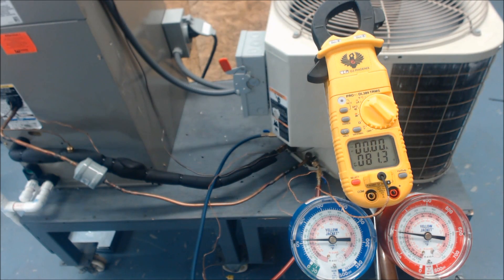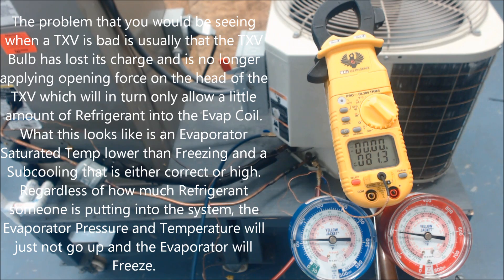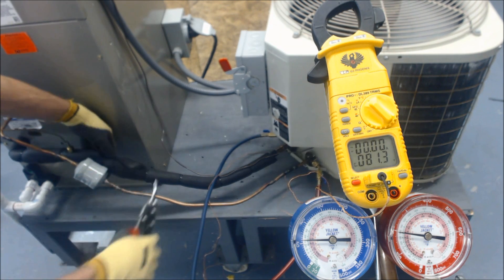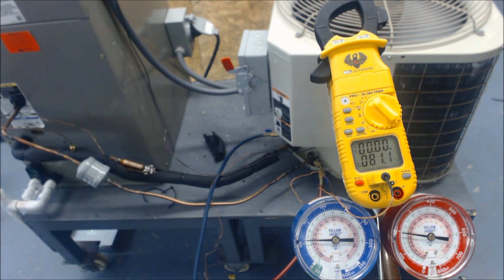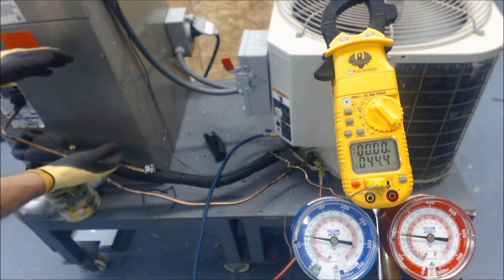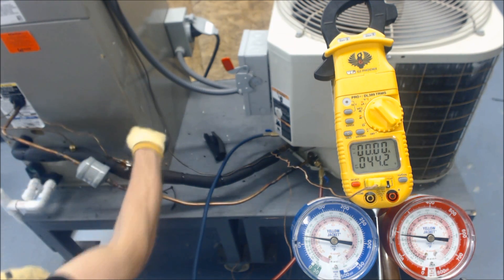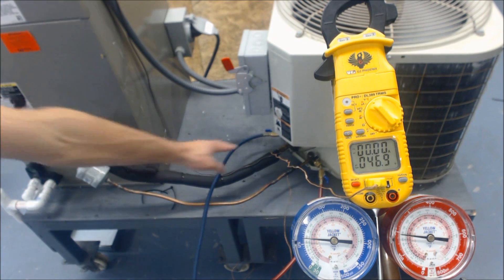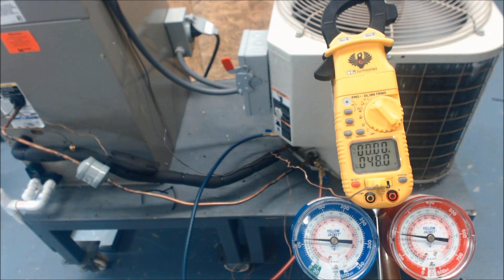Checking the Refrigerant Charge: How to Test a TXV if you suspect its the Problem!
Checking the Refrigerant Charge: How to Test a TXV if you suspect it's the Problem!
This is Exactly How to Test the Thermostatic Expansion Valve, what to look for before thinking the TXV may be the Culprit. What the Pressures and Temperatures should look like when you are testing the TXV. Does Testing of the TXV hurt the Compressor? What factors to take into consideration when you are not getting the Cooling effect desired in the Building in order to Fix it! Supervision is needed by a licensed HVACR Tech while performing tasks as Experience and Apprenticeship garners Wisdom and Safety.